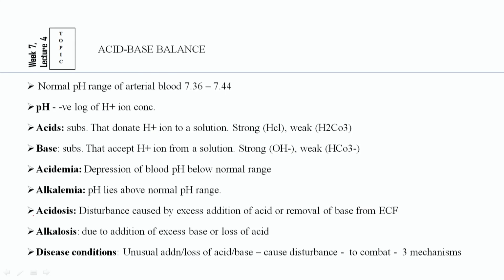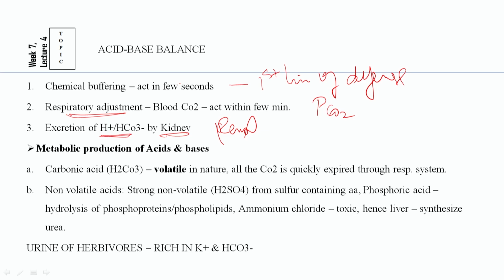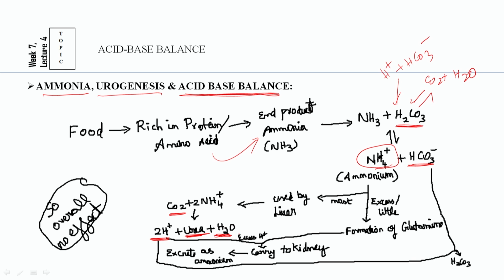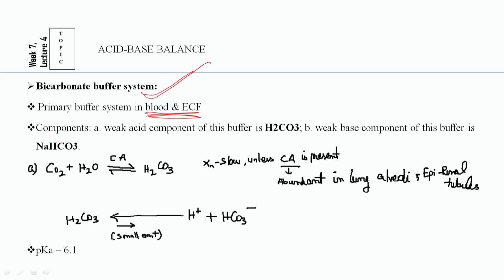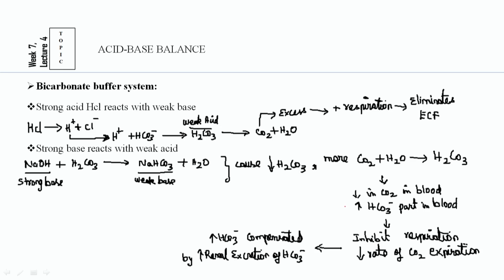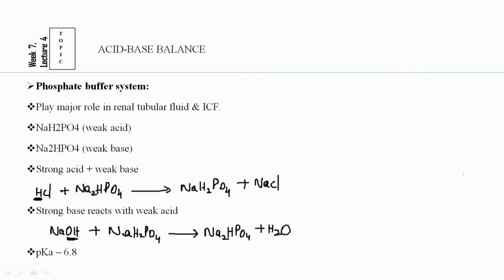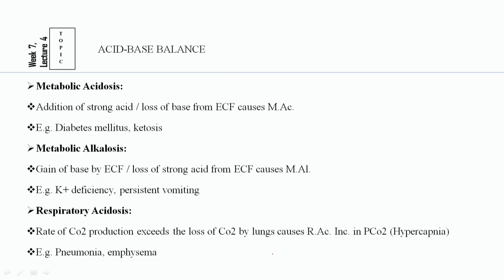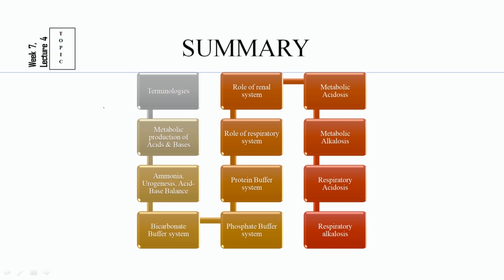Lecture 34: Acid-Base balance